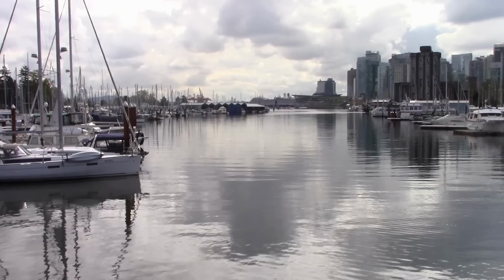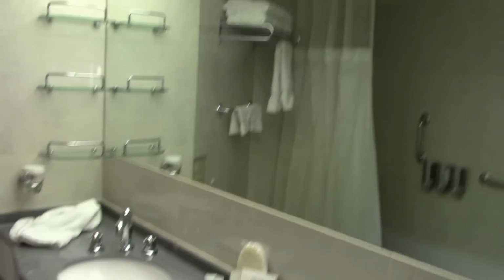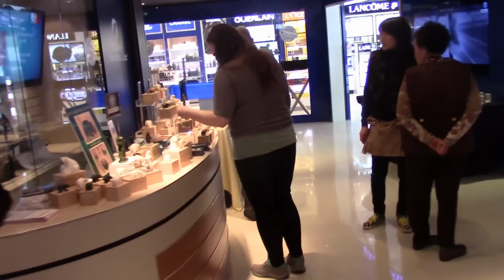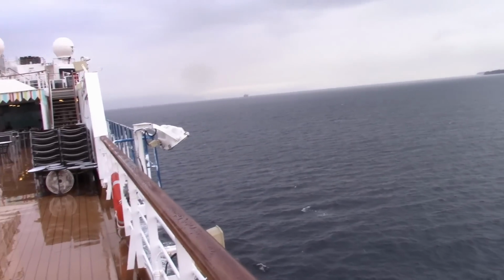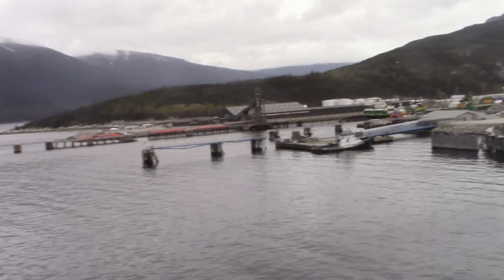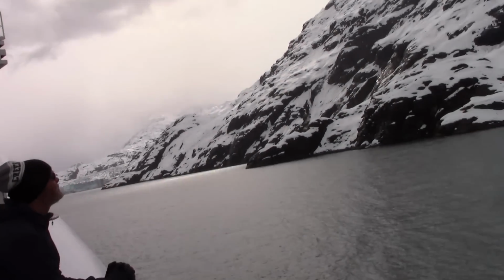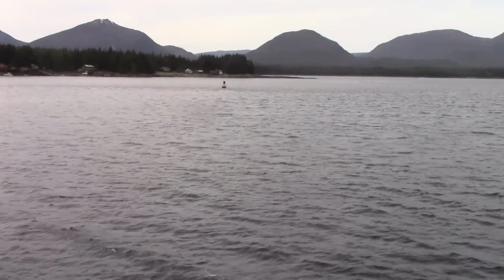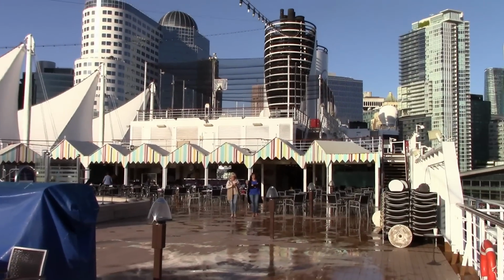Alaska Cruise Nieuw Amsterdam May 2017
Video of our second cruise ever, to Alaska!  Traveled in May 2017, and this was the first cruise ship to Alaska for the 2017 season, so still cold, but not too bad.  Sailed out of Vancouver, and visited Juneau, Skagway, Glacier Bay and Ketchikan - two full sea days.

This video is 54 minutes long, and probably 50 minutes too long, but that is what the fast forward button is for.  Hope you enjoy it!